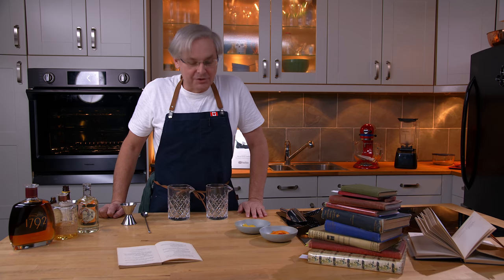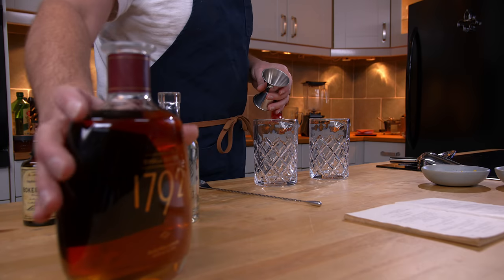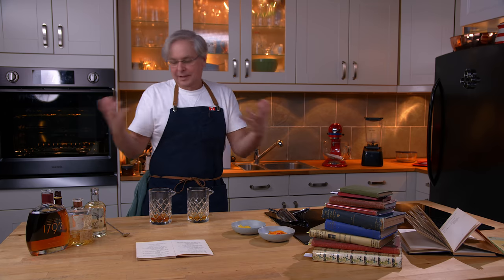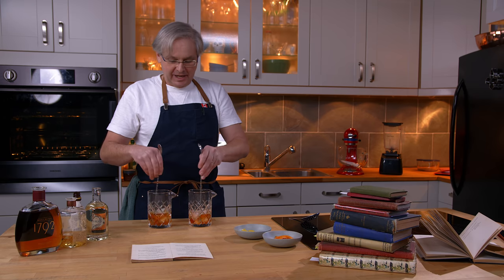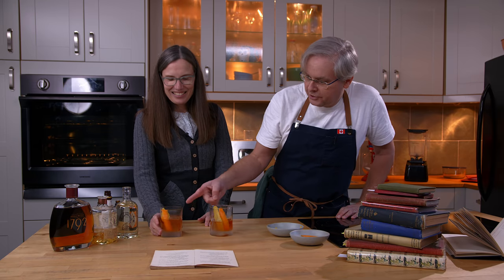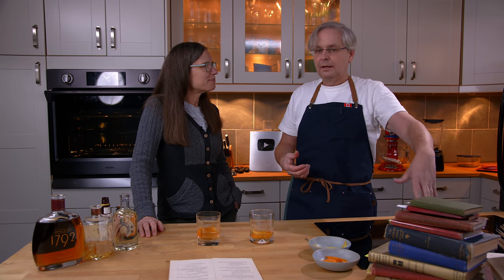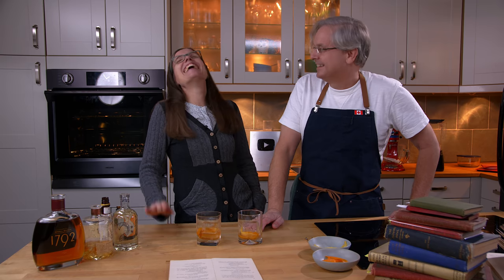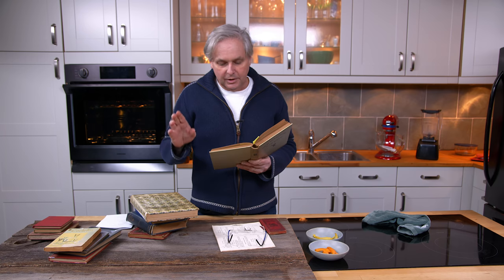How I Make an Old Fashioned Cocktail - Cocktails After Dark - How to make a Bourbon Old Fashioned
How I Make an Old Fashioned Cocktail  - Cocktails After Dark
The Old Fashioned Cocktail, or the Whiskey Old Fashioned Cocktail... or even before it was 'Old Fashioned' it was just the Whiskey Cocktail; is one of the 6 Mother Cocktails that gave rise to all other cocktails. Or so the theory goes.

Today we look at the history of the Old Fashioned Cocktail by looking through my collection of classic historical cocktail books. There are so many variations of this classic whisky cocktail, with every cocktail book author giving it their own spin. Some versions veer into Manhattan Cocktail territory, while others look suspiciously like the Sazerac Cocktail. At the core of this whiskey cocktail are the Spirit, Bitters, Sugar, and Water.
We make a Bourbon Old Fashioned, and a Rye Old Fashioned using the recipe found in Jerry Thomas' 1887 Bartenders Guide. So we cover how to make a bourbon old fashioned and how to make a whiskey old fashioned.

Old Fashioned Cocktail Ingredients:
3 or 4 dashes gum syrup (or rich simple syrup)
2 dashes Angostura bitters
1-2 dashes orange bitters
2 oz Whisk(e)y or Bourbon
lemon and / or orange peel as garnish

In a mixing glass, combine syrup, bitters and whiskey.
Fill glass with ice and stir until cold, and desired dilution is attained.
Strain into a rocks glass with a single large lump of ice.
Garnish with a lemon and or orange peel.

0:00 How to make an old fashioned cocktail
2:10 which whiskey is best in an old fashioned cocktail
8:28 adding salt to a cocktail / adding salt to an old fashioned cocktail
11:29 Old fashioned cocktail recipes from our collection
12:25 addendum - Old Fashioned origin story mythology